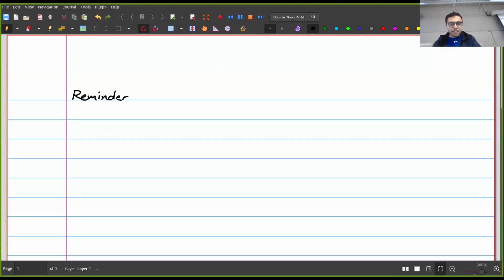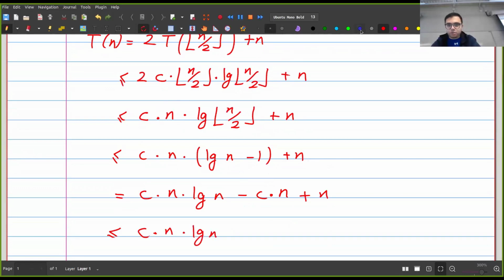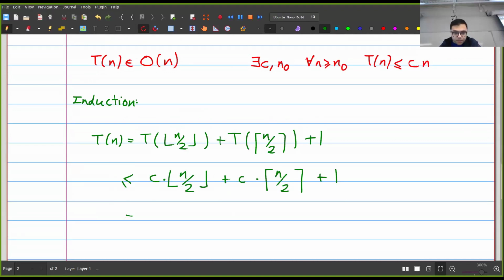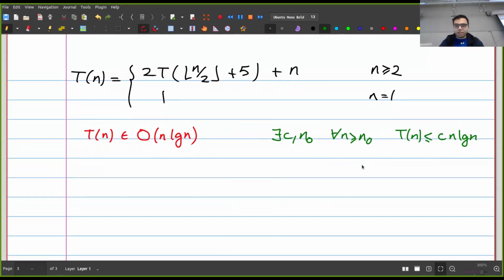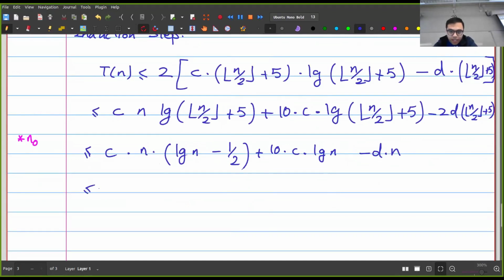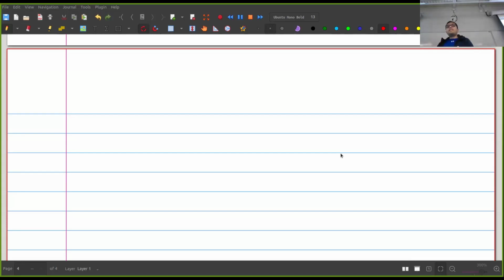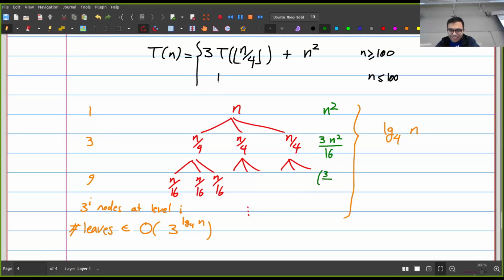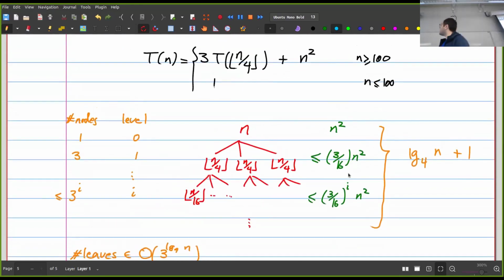Lecture 5 - Solving Recurrences